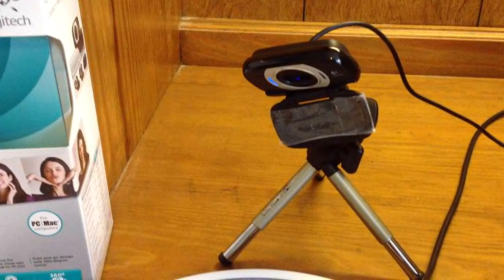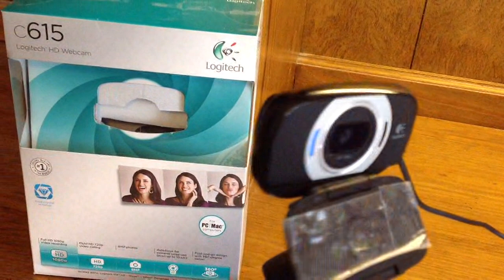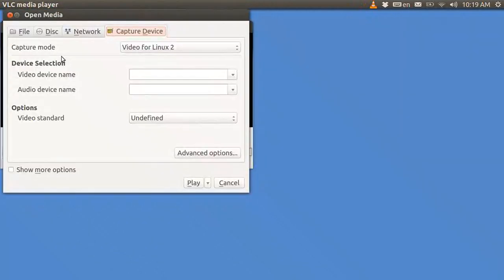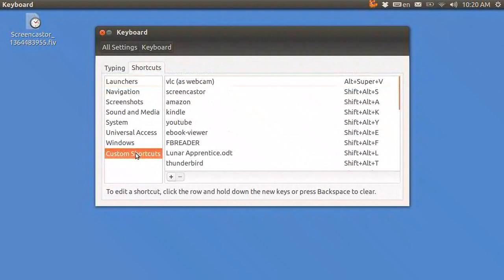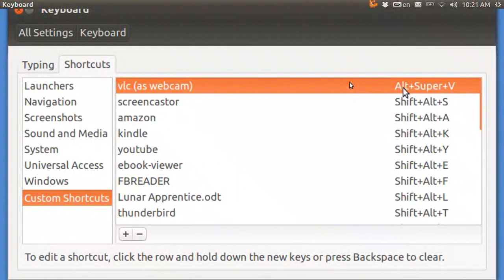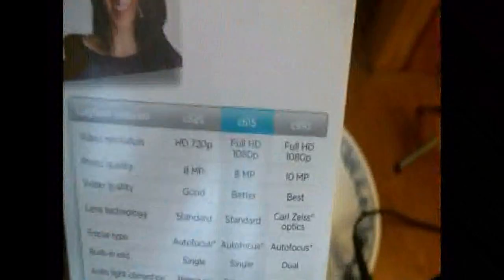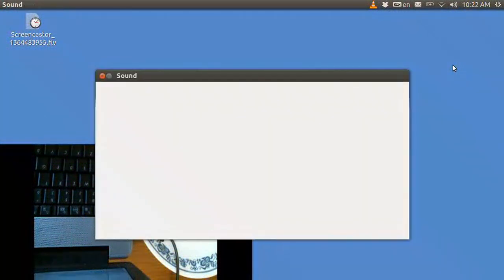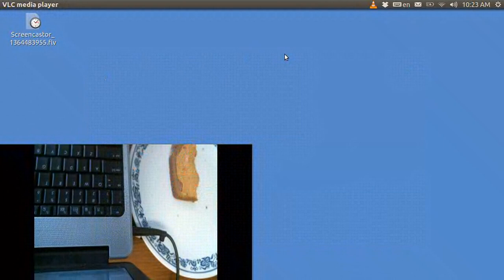Ubuntu Basics Logitech c615 webcam with VLC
Logitech c615 webcam with VLC using keyboard shortcut for full-screen, instant-on.  Use built-in microphone or select the headset microphone and adjust volume.  Has threaded tripod mounting receptacle.  autofocus with 1080p.  Cannot be used as a remote camera with iPad.  VLC can be configured to any height to width ratio and VLC can grab instant recordings or snapshots.  100% Linux compatible.  8 megapixel.  The more expensive 920 has 10 megapixel and has a stereo microphone.  If placed in a fixed mount, it can be used as a book scanner if you snap individual pictures with VLC. VLC can be used to stream live video feeds with this.